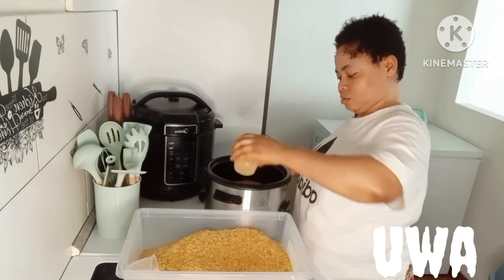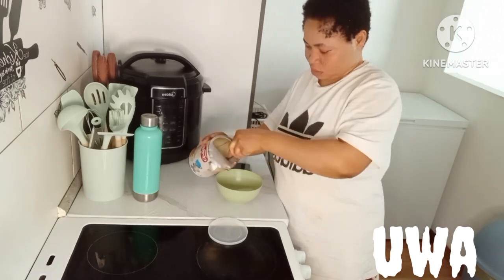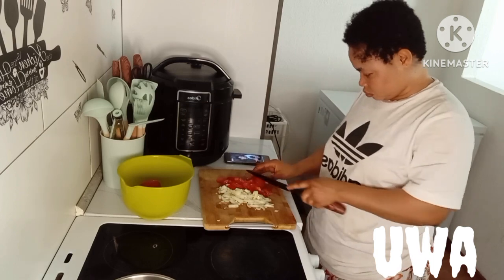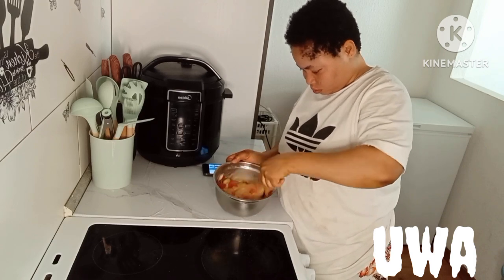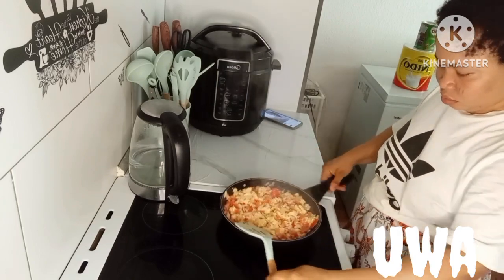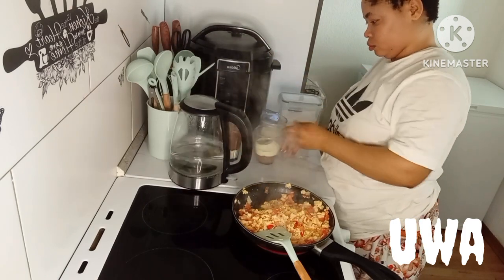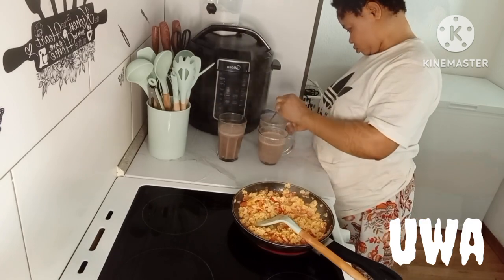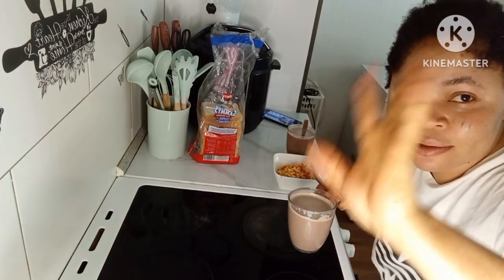Let's make breakfast / cerelac / egg and bread? / rice and tomatoes stew